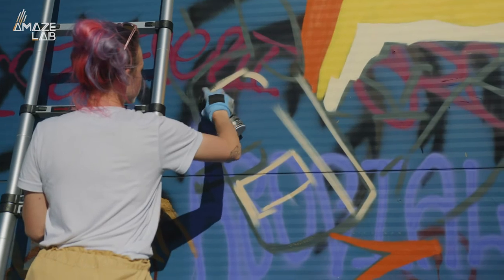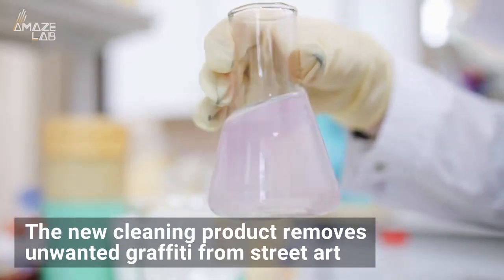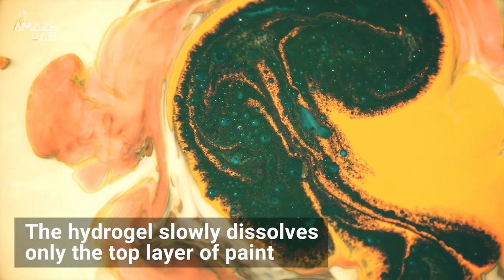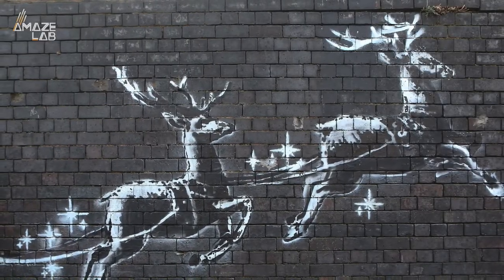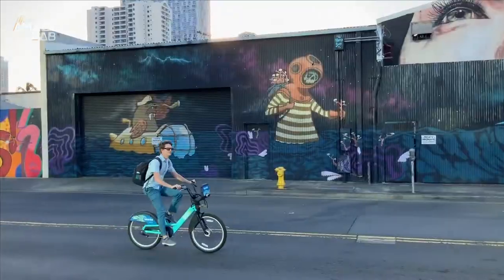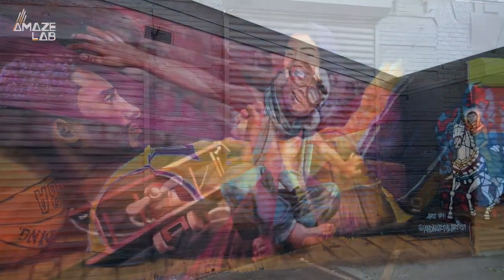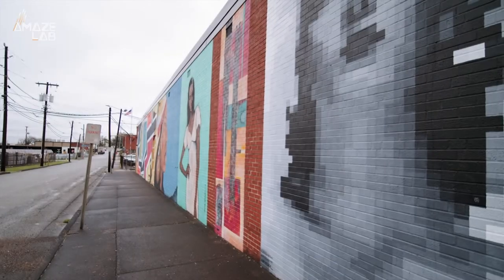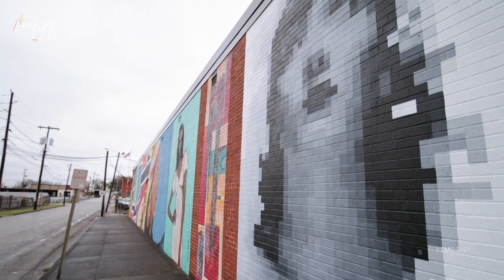New Cleaning Product Restores Vandalized Street Art in Seconds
Researchers at the University of Florence in Italy have come up with an environmentally friendly way to restore vandalized street art without damaging the original paint. AmazeLab’s Johana Restrepo has more.